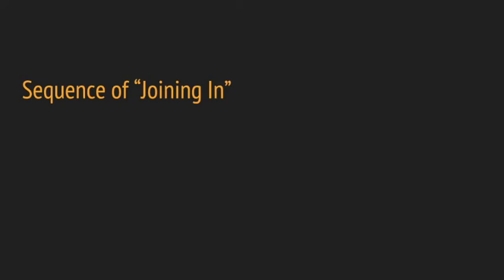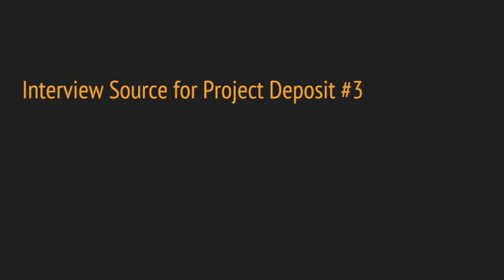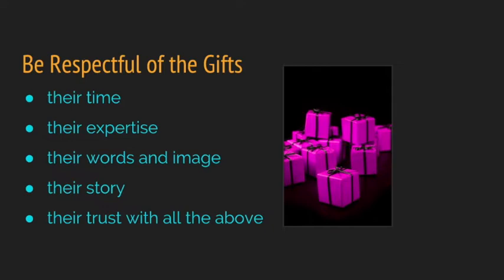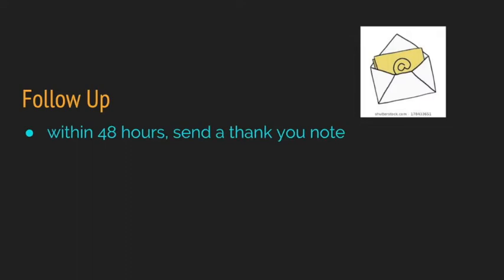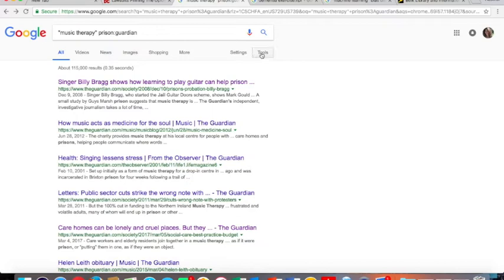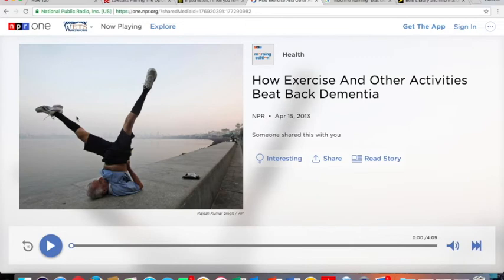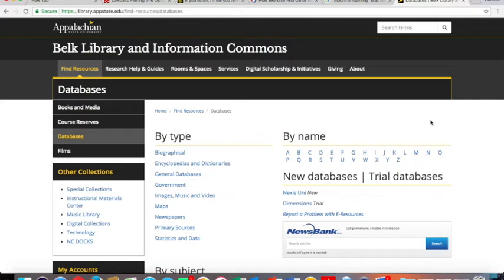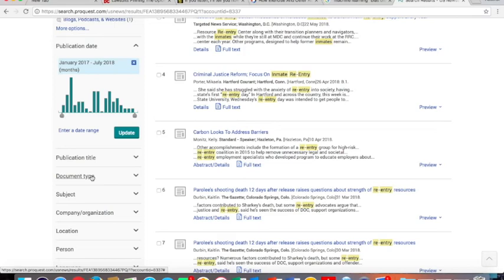Burkean Parlor Metaphor, Conducting Interviews, & Searching for News Articles & Editorial Features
This video covers Kenneth Burke's parlor metaphor, conducting interviews, & searching for news articles & editorial features.
It was created for R_C 2001-107 and intends to help students in this class locate sources for their white papers. Some information is specific to Appalachian State students who have access to Belk Library's databases.